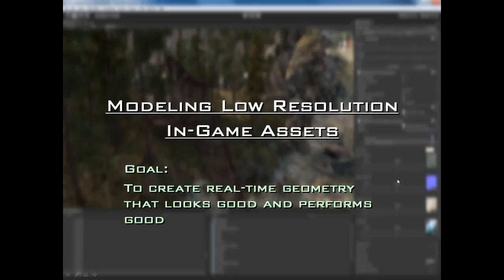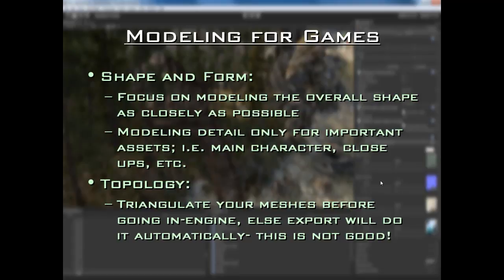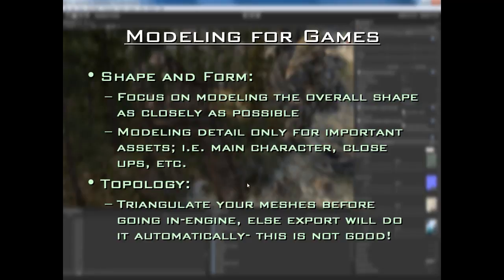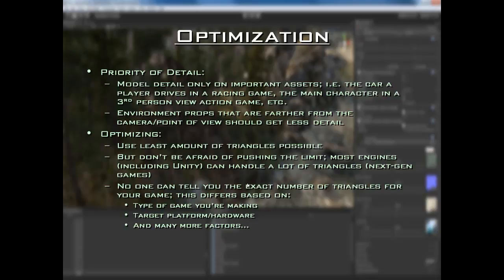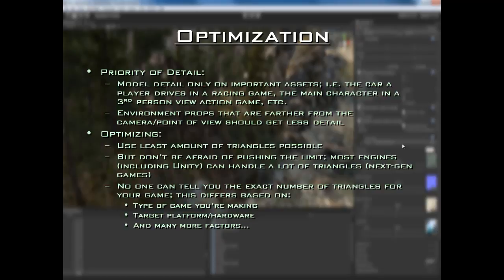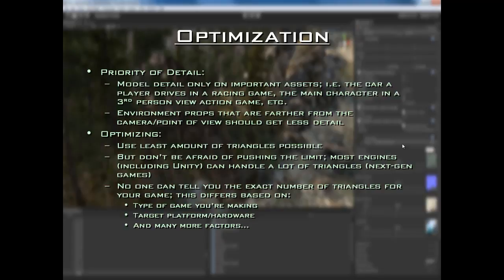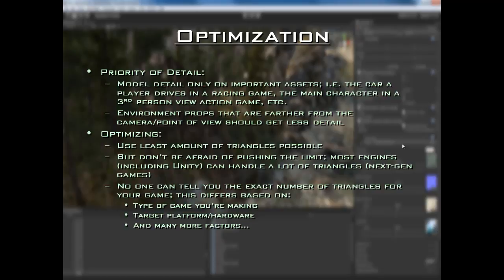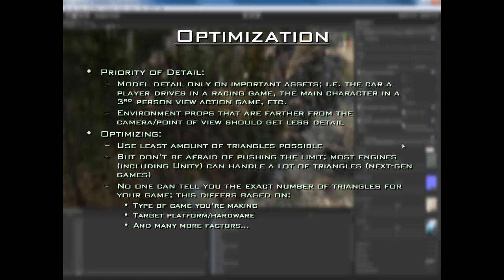03 Modeling Realtime Assets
In this video I'll be going over the process for creating assets for use in real time games.